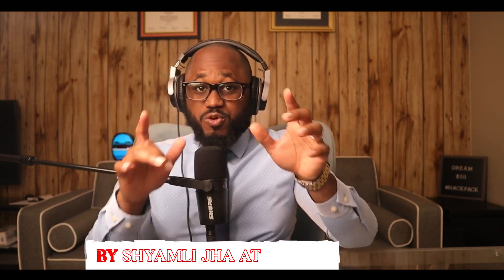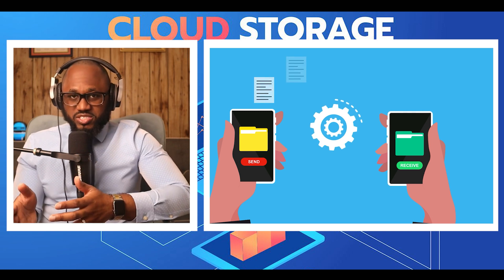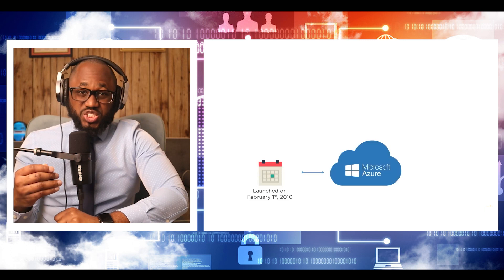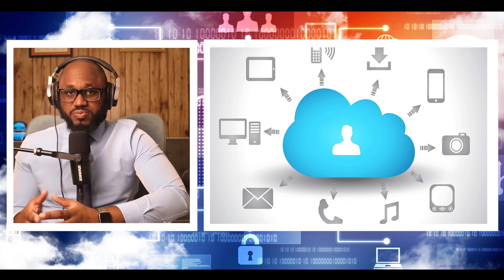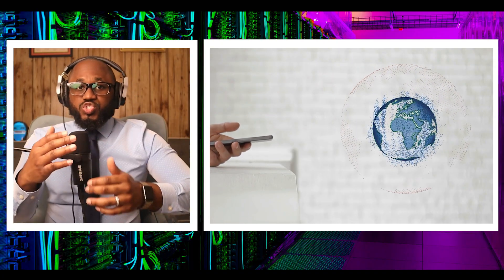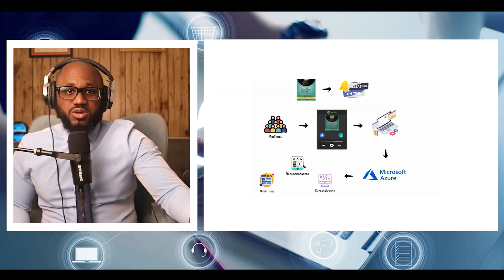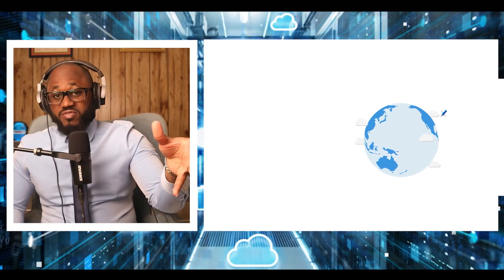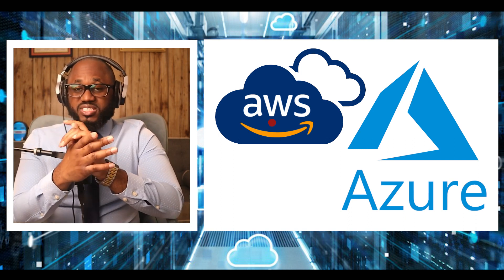AWS Vs Azure: The BETTER Cloud Platform Is...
Hello Hack Pack!

In my latest video, I go over which cloud platform has the edge between AWS and AZURE.